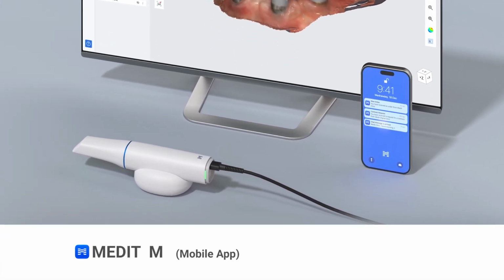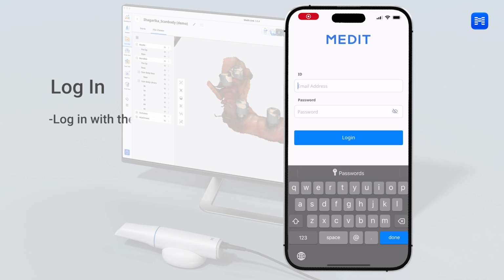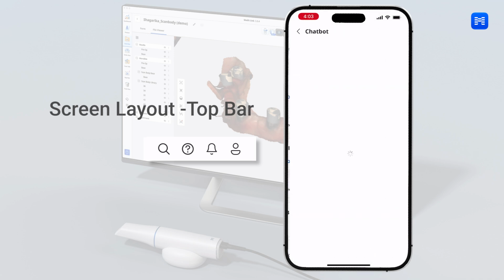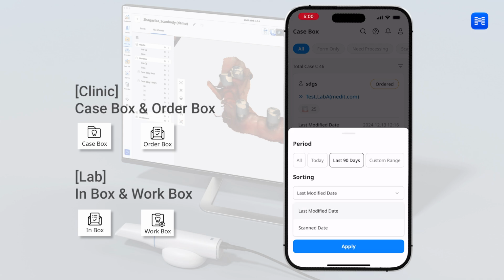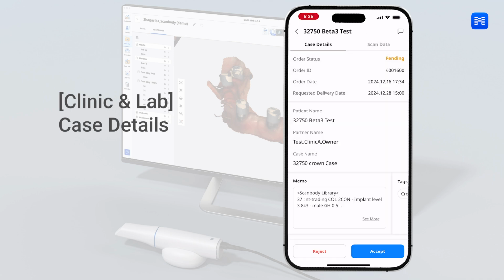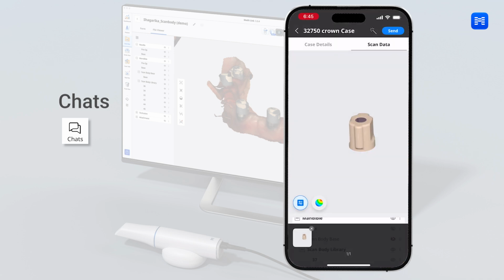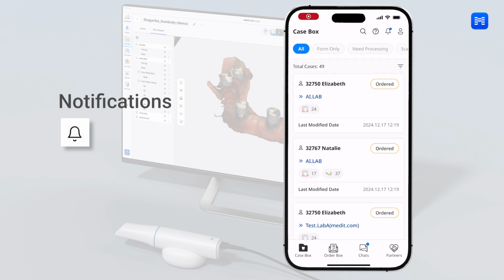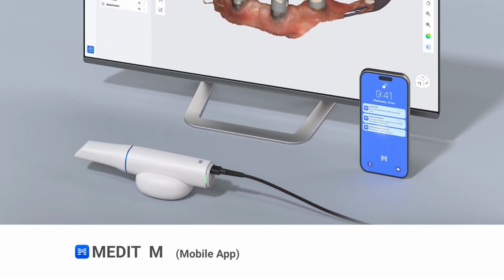MEDIT M (Mobile App): Seamless Collaboration Between Clinics and Labs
MEDIT M (Mobile App) is an app that enables clinics and labs to share scan data, track order statuses, and access case details in real time.
With features like case-specific chats and 1:1 partner communication, MEDIT M enhances digital collaboration.
Download it from the Google Play Store or Apple App Store and log in easily with your Medit Link account.